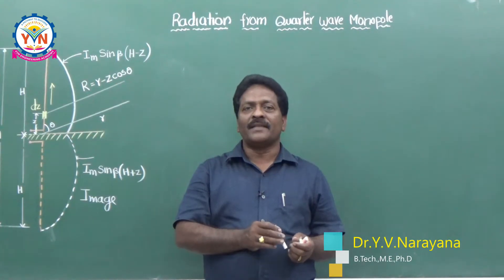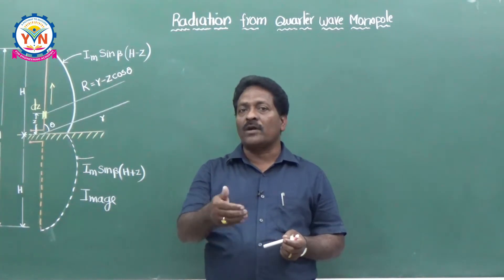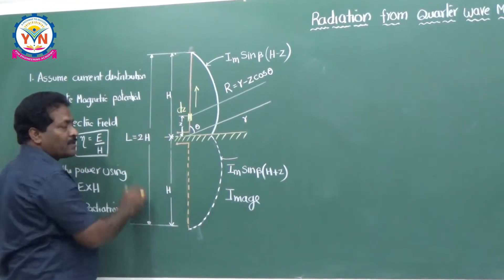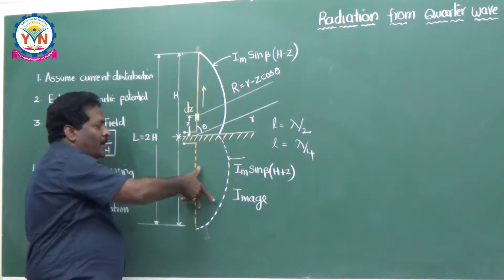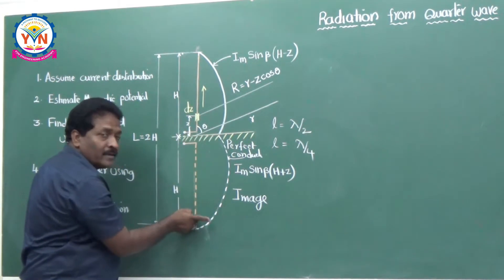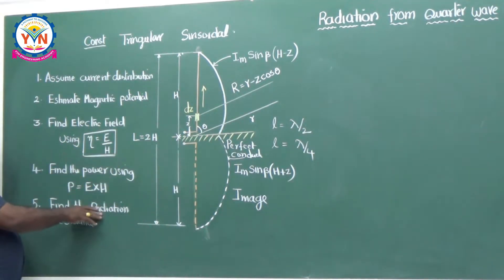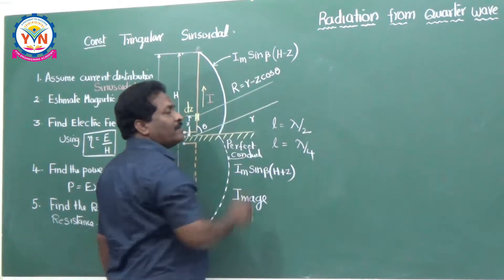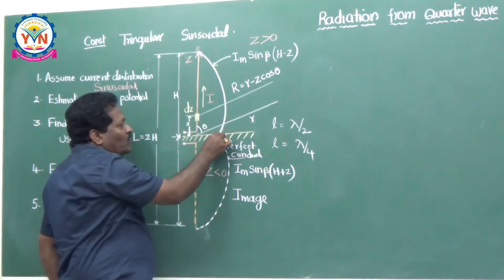Radiation from Monopole and Dipole Part - 1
This vedio covers the fundamentals of quarter wave monopole and dipole .The procedure for getting the derivations of the power radiated and the radiation resistance of the monopole and dipoe is explained in a simple way.